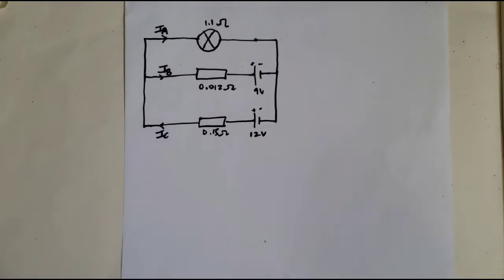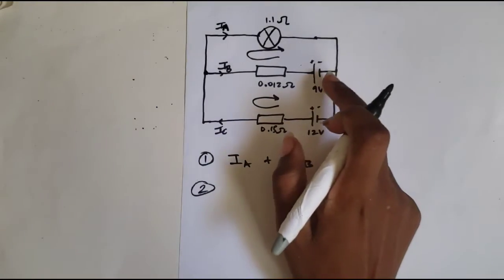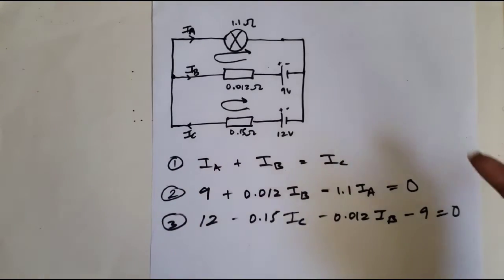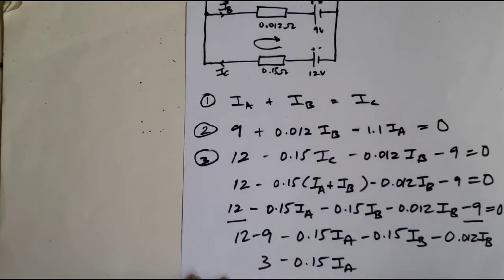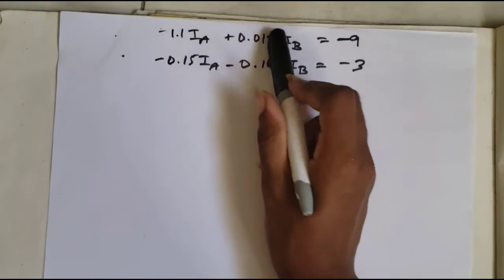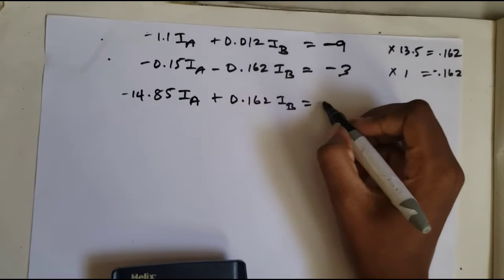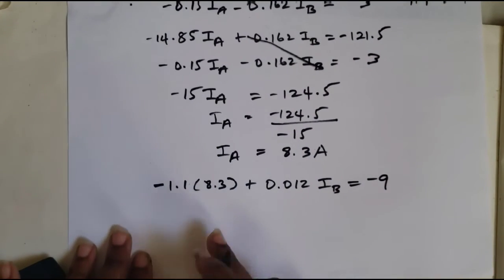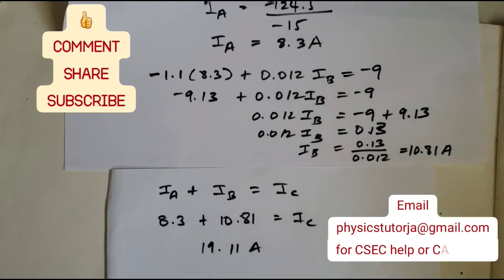PHYSICS KIRCHHOFF'S LAW CAPE UNIT 2 STUDY GUIDE WORKED EXAMPLE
PHYSICS KIRCHHOFF'S LAW CAPE UNIT 2